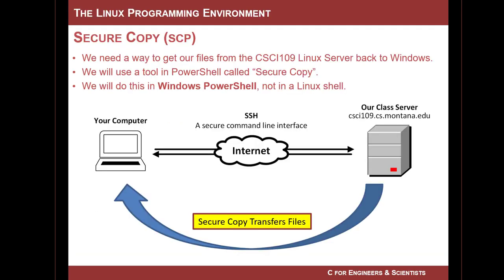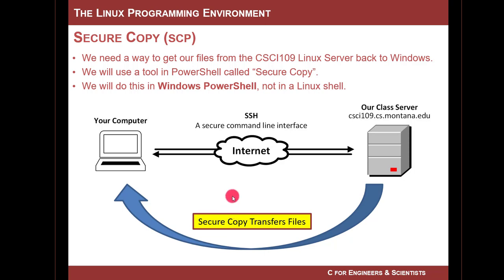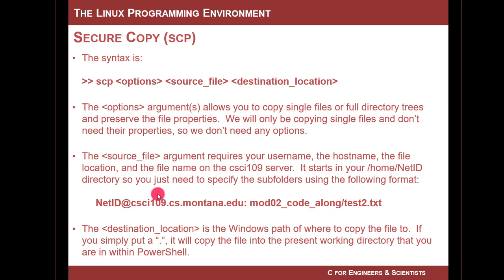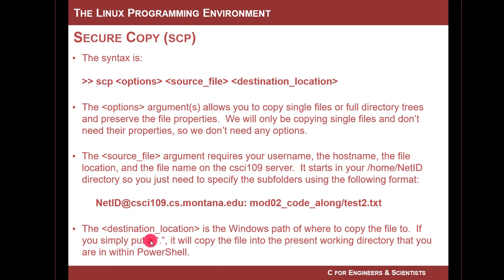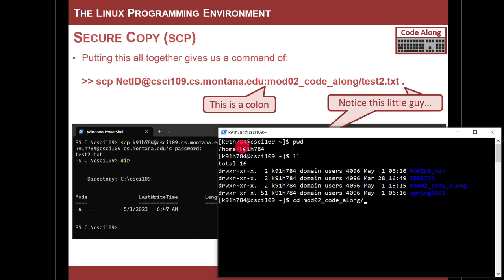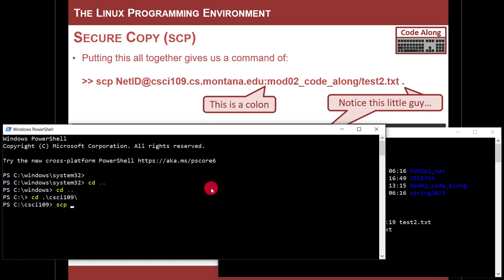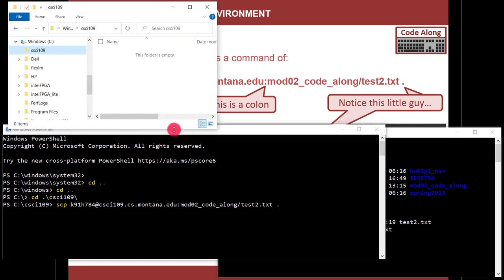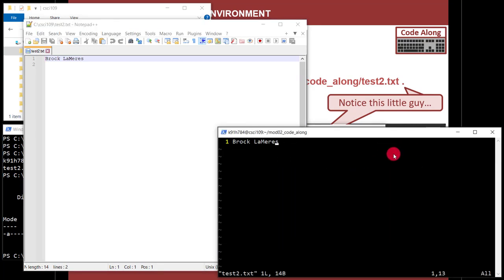2.2(b) - Secure Copy (scp)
This video shows how to "secure copy" (scp) a file from Linux back into Windows.